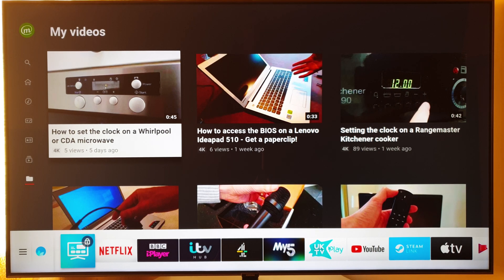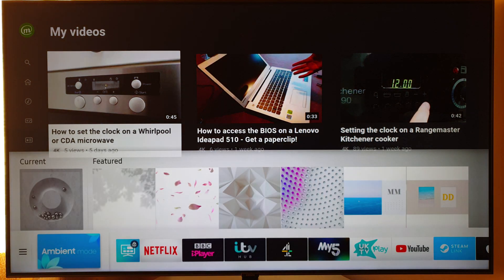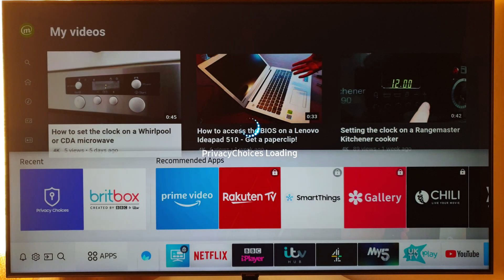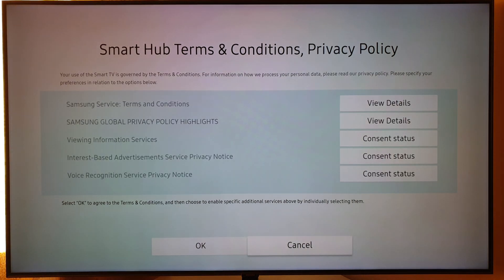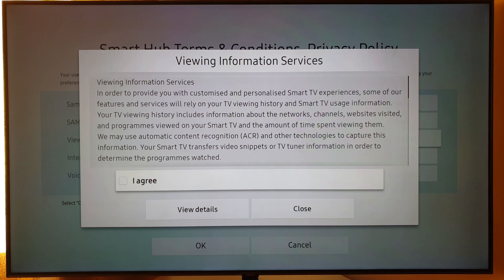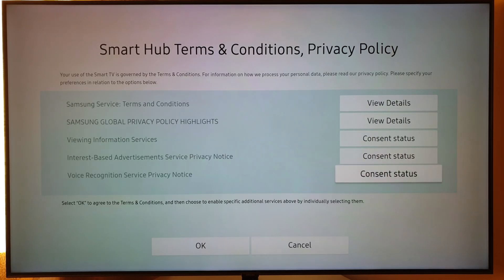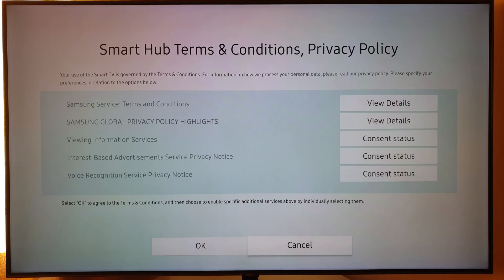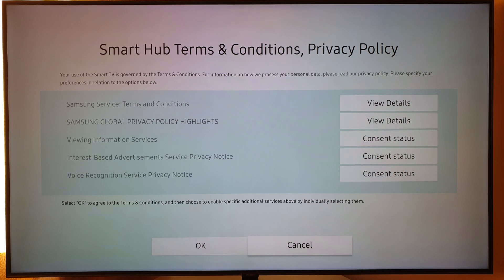Turn off tracking on your Samsung TV using their new app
Samsung have pushed out a new app to a lot of their Smart TVs which allows you to easily view & adjust the Consent you give for various tracking services that are installed on the TV. It used to be hidden away in the menus, but is now more accessible.

This video shows you where to find it & what you can turn off tracking on your Samsung TV.. it's easy and doesn't take long to opt out.